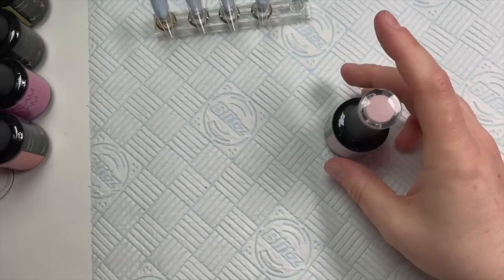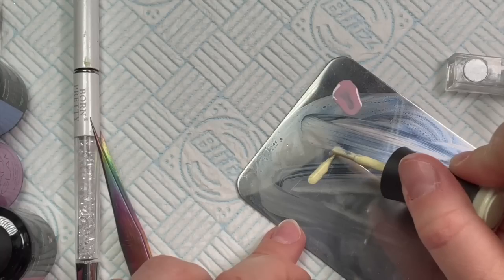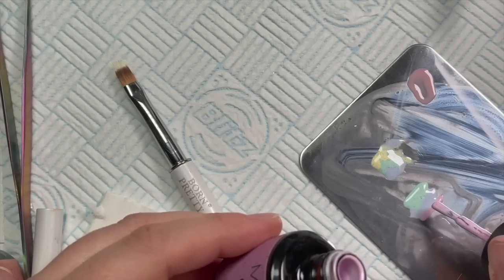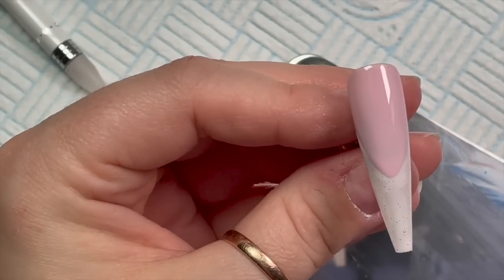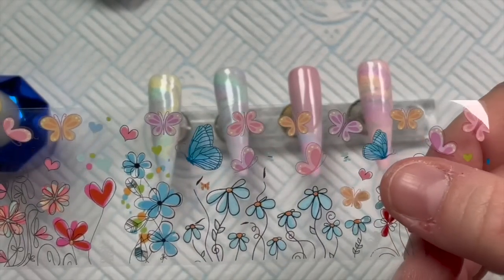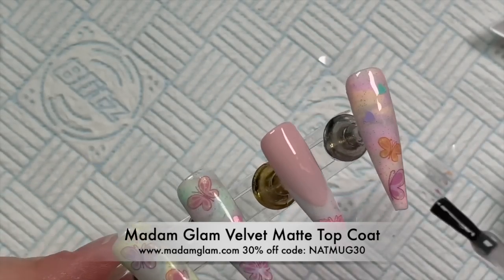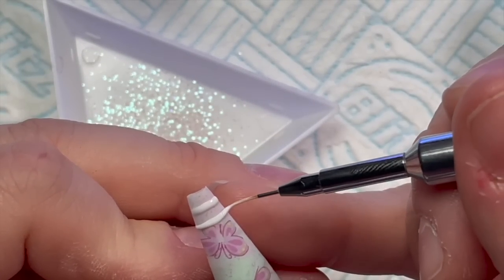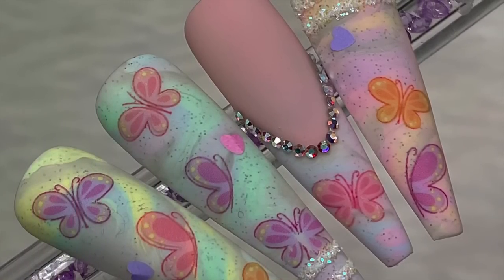Butterfly Gel Polish Nail Art | Madam Glam | Nail Sugar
Hi everyone!

In today’s video I’ll be showing you how I created this set of gel polish nails using Madam Glam, Nail Sugar and Crystal Parade products!

FACEBOOK GROUPS:
Nail Sugar: